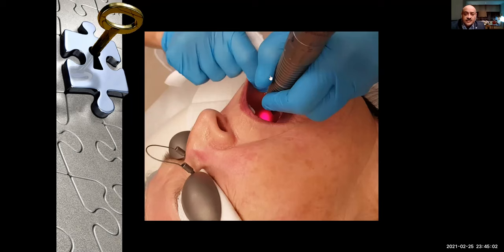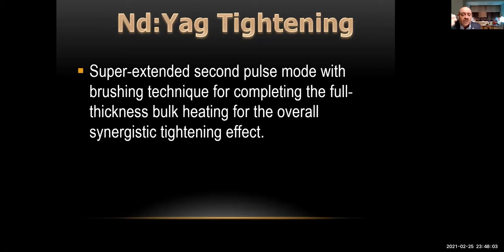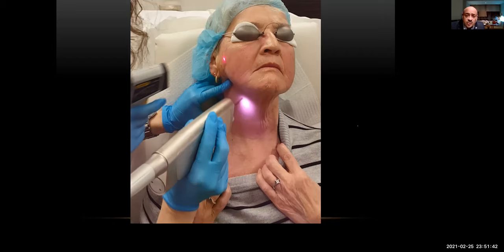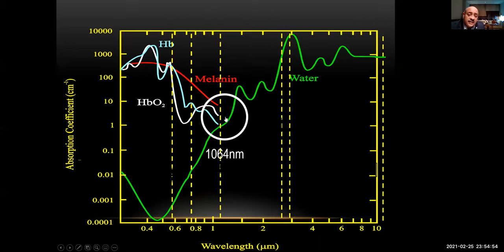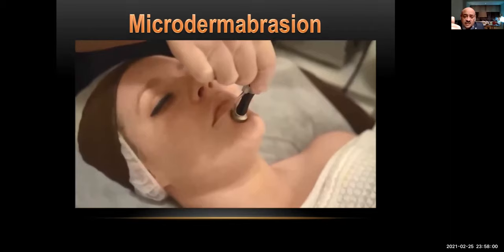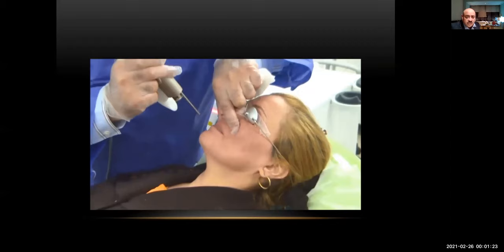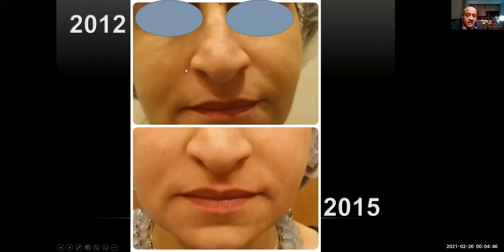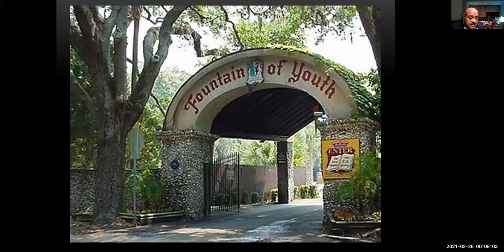Professor Ashraf Badawi talk about Fotona 4D REJUVENATION Part 2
Professor Ashraf Badawi Talk about Skin aging and rejuvenation options with antiaging concepts and approaches using the Fotona 4D concept Part 2.